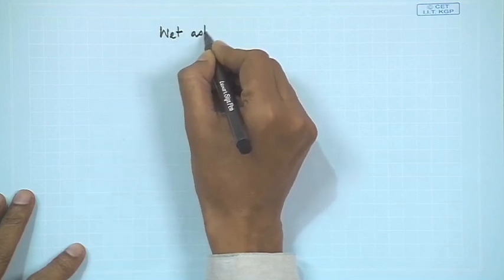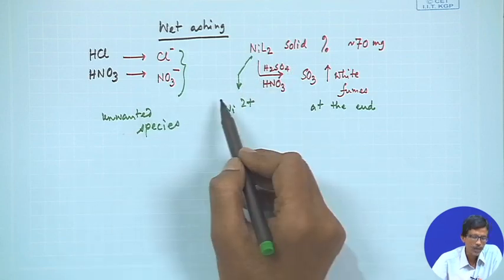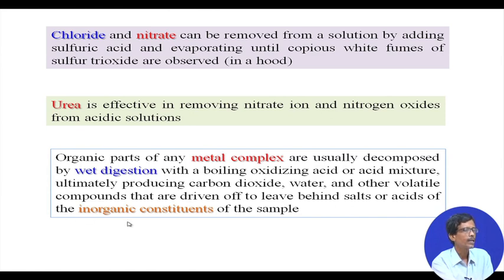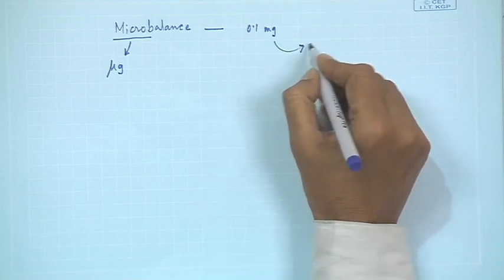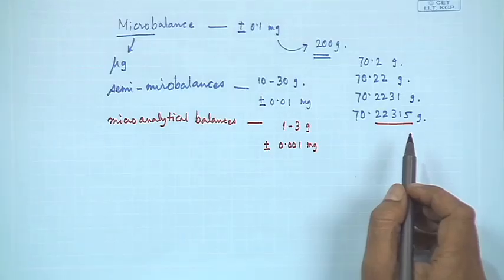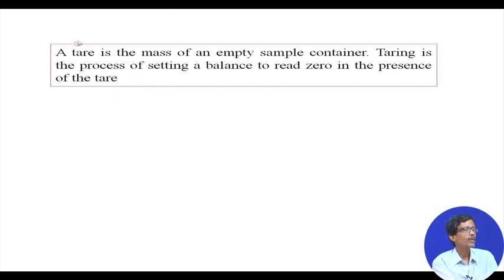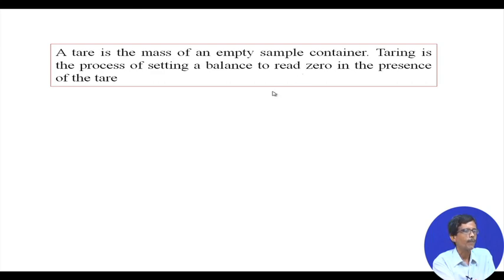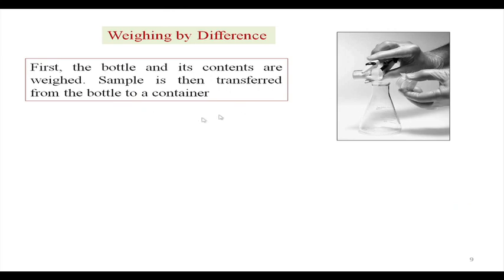Apparatus and Weighing